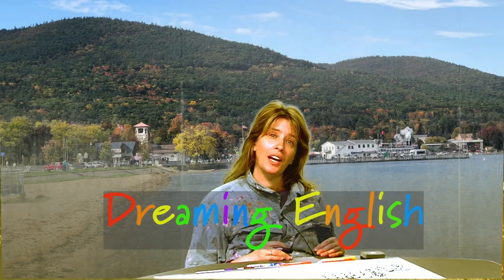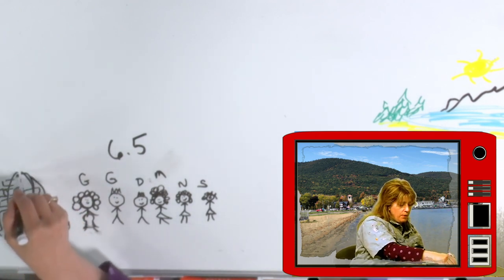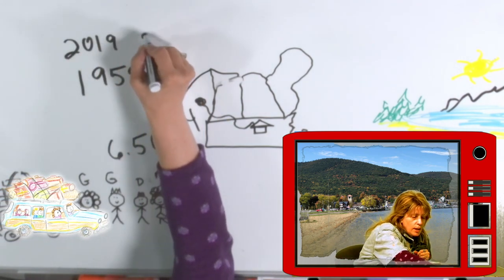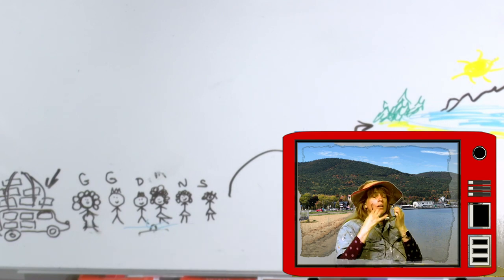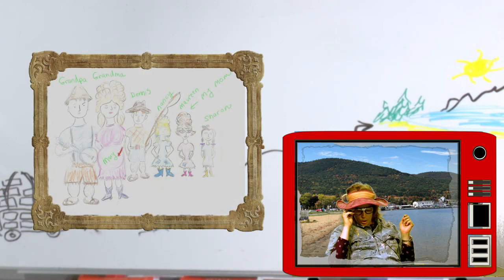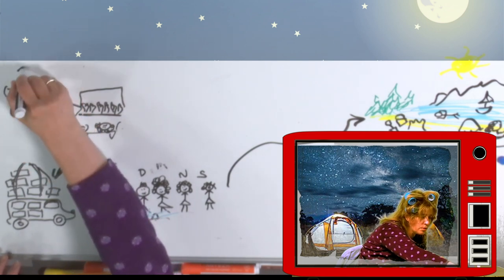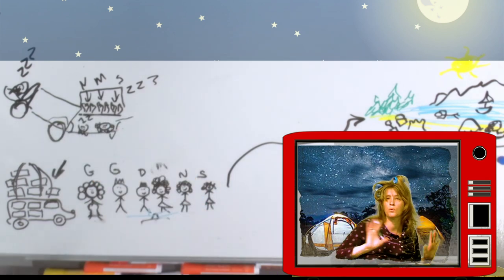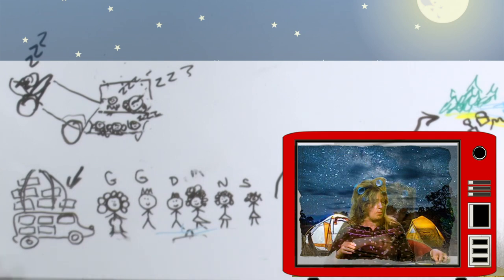Camping Adventure 🏕️ - Learn English - Beginner level - #1 - Camping aventura - Aprende inglés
in this English Learning video, we learn the true story of my grandparent's first camping trip with their children, as told to me by my Uncle Dennis - although I might have added some extra details.

In this video, I also added some flipbooks I made with Sketchbook and continued to use the green screen. The green screen was a challenge, as it was not lite properly - so the first seen looks a bit off, but still better than without keying it.  I also added some animations - well simple animations. I want to learn how to use Adobe Animator - but that will take time.

I learned from Pablo - Dreaming Spanish - that the best way to learn a language is to have authentic experiences - Comprehensible Input.

My daughter and I have been inspired by Pablo - and we have decided to start our own YouTube Channel to teach English.

You won’t find any boring grammar lessons on our channel. We will provide free, interesting listening experiences for English language learners/English as a Second Language (ESL).

Simply by listening to our fun stories, watching us play games, and learning about culture and history, your ear will get accustomed to real English, just as we have by watch Dreaming Spanish with Pablo. You will naturally learn correct pronunciation by listening to English in context, and you will develop a native-like intuition for grammar and vocabulary.

We have tried to make our videos easy enough for a complete beginner to understand and start picking up new words.

Our method is using “Comprehensible Input” - and that means the videos use basic English as much as possible - and will be easy enough for a complete beginner to start learning.

And it is true, even my father, who is more than 70 years old, understands Pablo’s videos, and he has never studied Spanish.

For this video, I experimented with layers, and I love the way I used an old TV, to make it look like we were on the old TV. I saw that at Fitchburg State University when I was on a college tour at work and was touring their communication building. I thought I would like to do that, make it look like we were on old vintage television, like the one I had when I was a kid. We just got a green screen for our home studio, so look for future videos with cool backgrounds, coming soon to a screen near you...